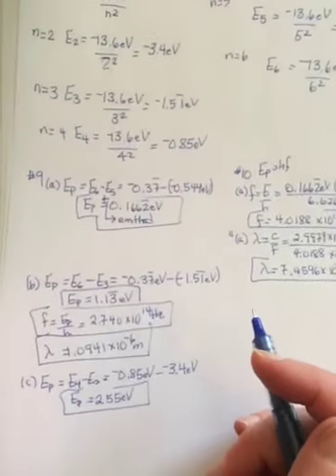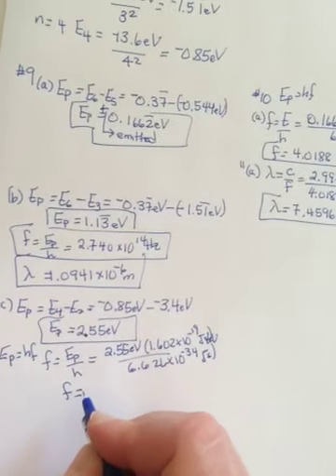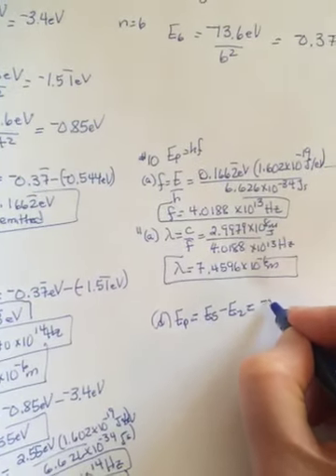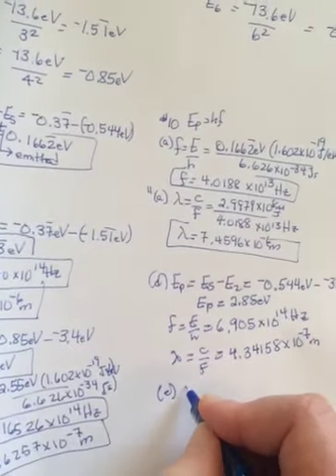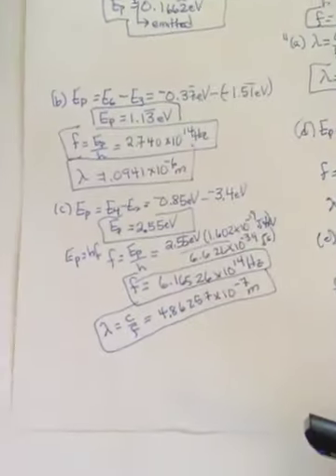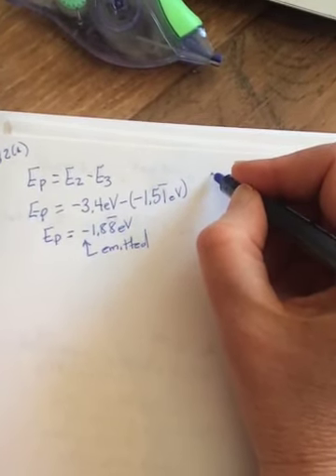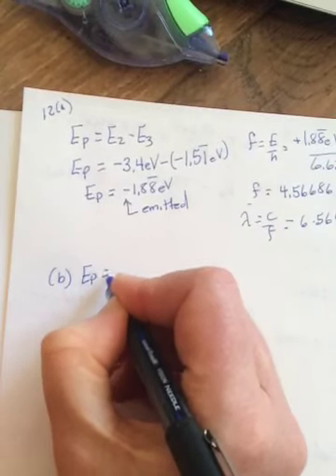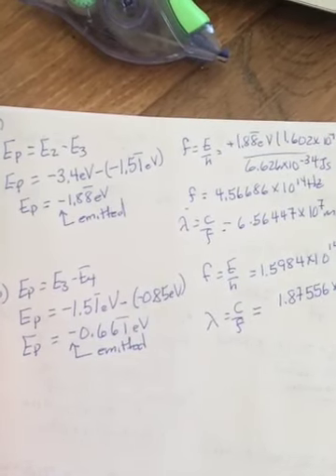Science 122 Questions Page 593 # 9c - 12